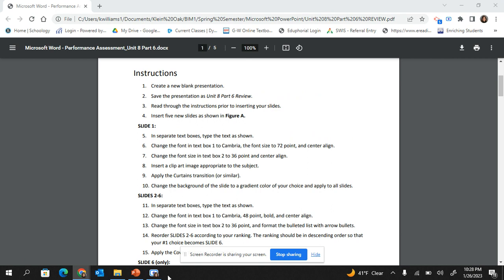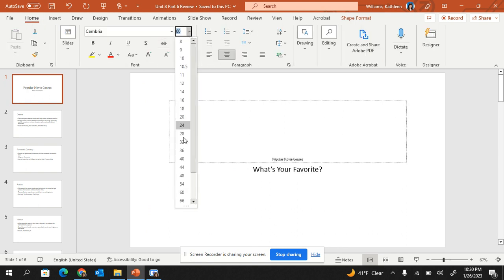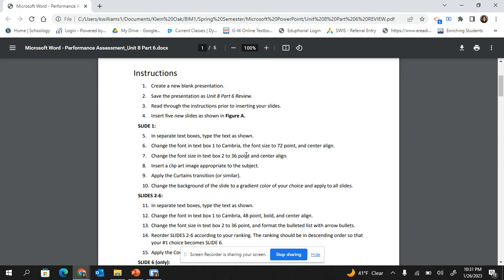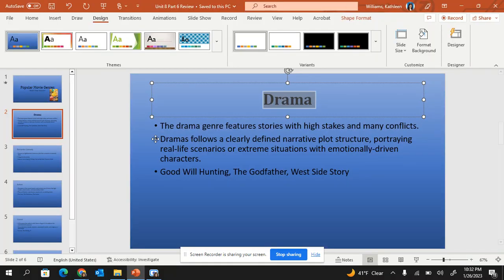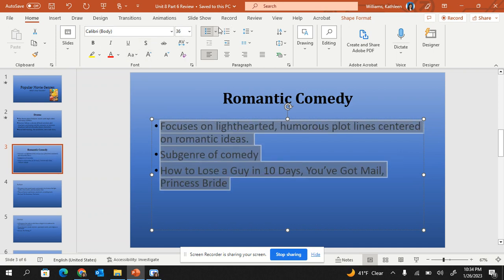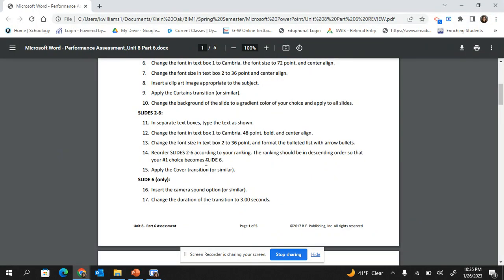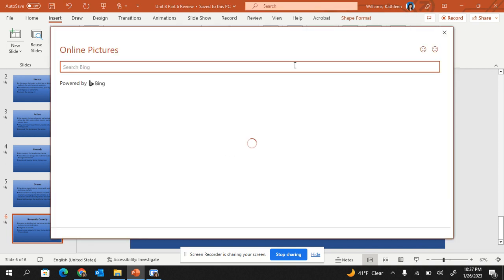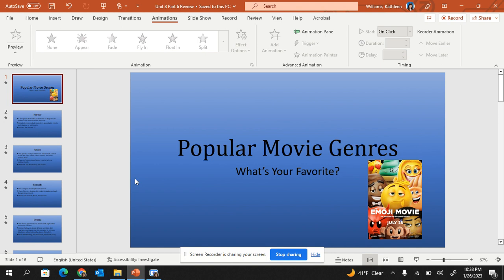Microsoft PowerPoint Test 2 Review